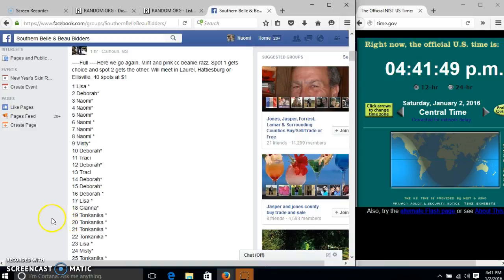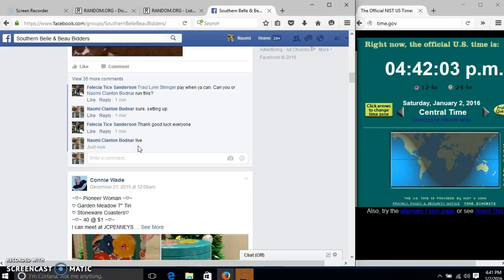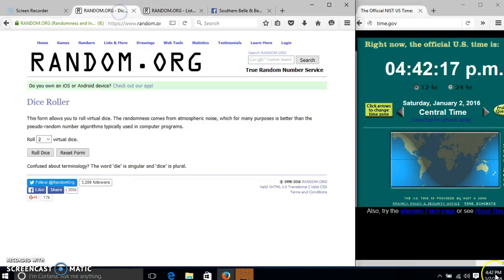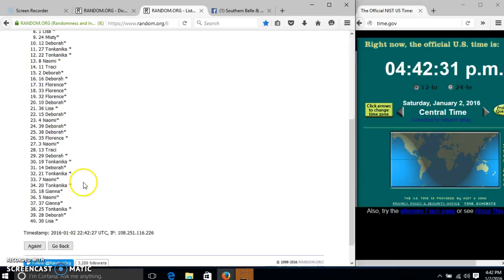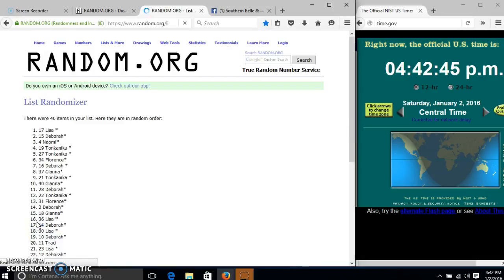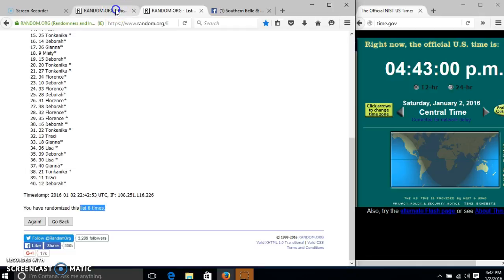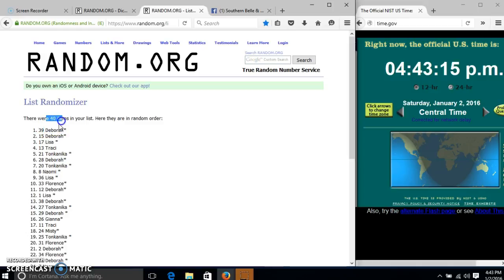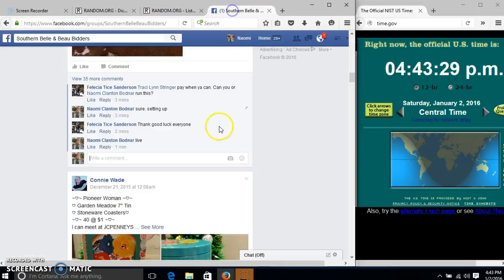Felecia's 2 winner Beanies #2 1/3/16